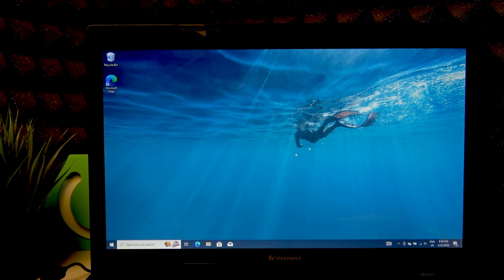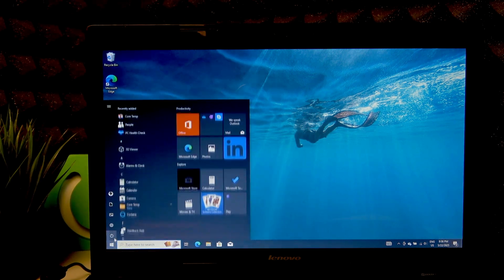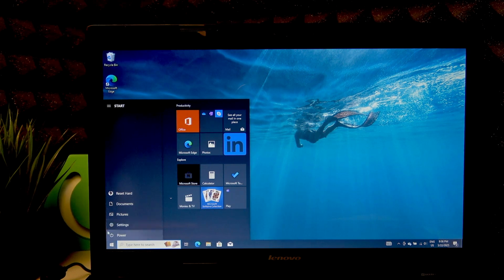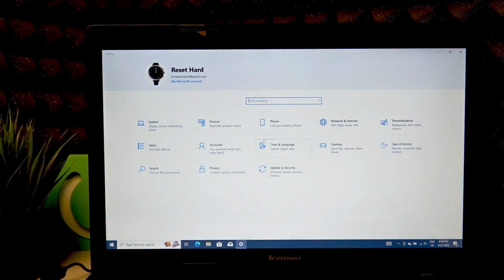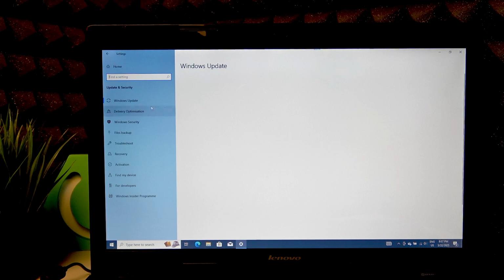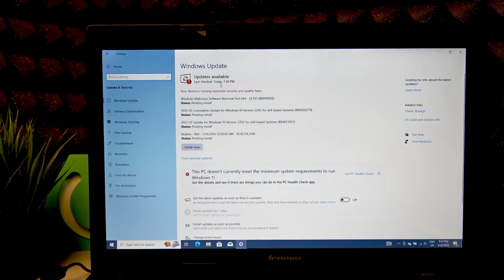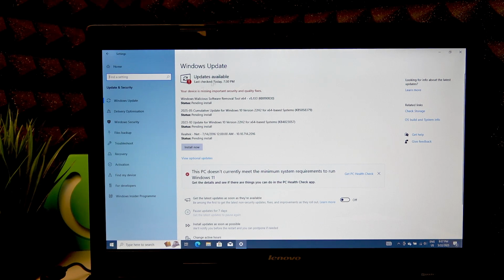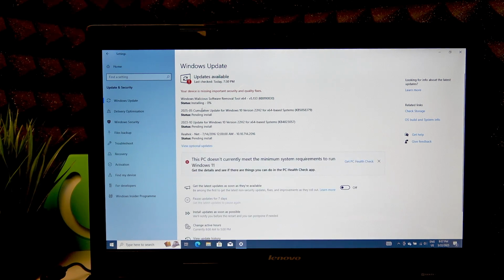LENOVO G70-35 – How to Update Windows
Keeping your LENOVO G70-35 laptop up to date is important for security, performance, and new features. In this video, you will learn how to check for Windows updates and install them step by step on your LENOVO G70-35. We’ll show you how to access the Windows Update settings, check for available updates, and complete the installation process. Whether you want to improve your laptop’s stability or fix issues, updating Windows on your LENOVO G70-35 is quick and easy. Follow along to make sure your device is running the latest version of Windows.

How to update Windows on LENOVO G70-35?
How to check for Windows updates on LENOVO G70-35 laptop?
Where is the Windows Update setting on LENOVO G70-35?

0:00 Introduction
0:11 Open Start Menu and Go to Settings
0:20 Select Update & Security
0:28 Access Windows Update
0:35 Check for Updates
0:45 Install Available Updates
1:03 Restart Your LENOVO G70-35 if Required
1:13 Finish and Tips